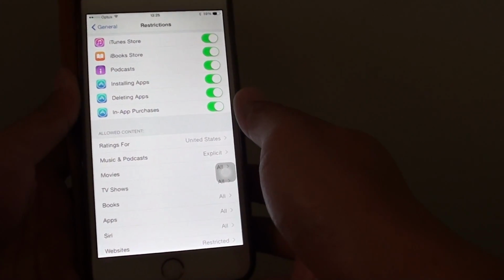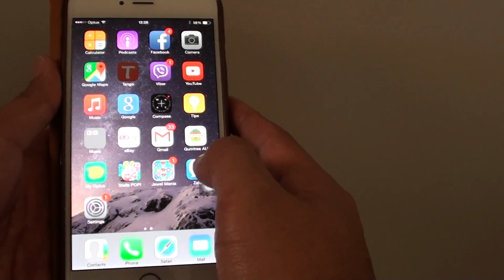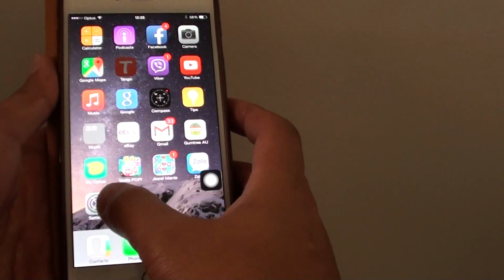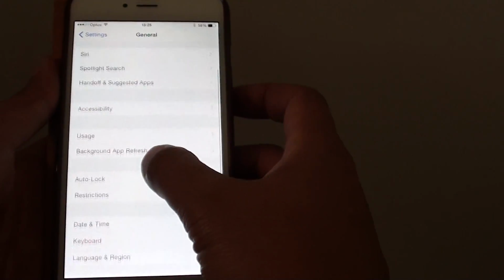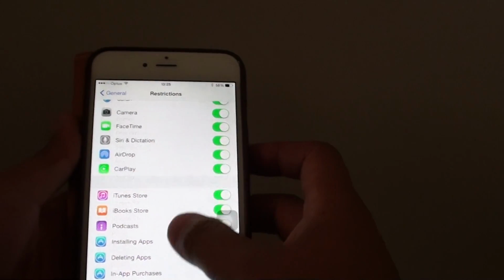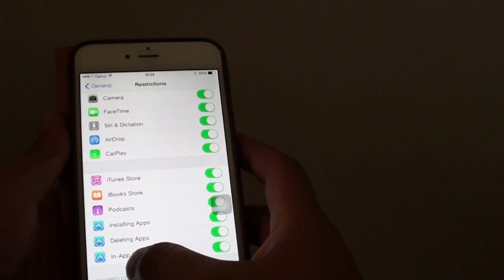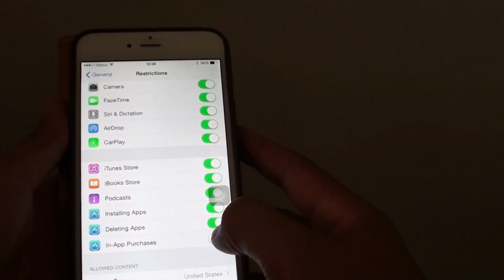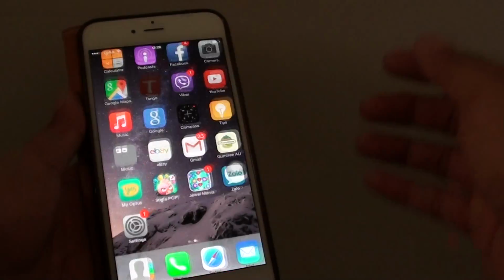iPhone 6 Plus: How to Prevent Accidental In-App Purchases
Learn how you can prevent accidental In-App purchases on the iPhone 6 plus.

When give your children to play games on the phone, you may incur a large bill when in-app purchases are happen. So you should disable this feature to avoid a surprise large phone bill at the end of the month.